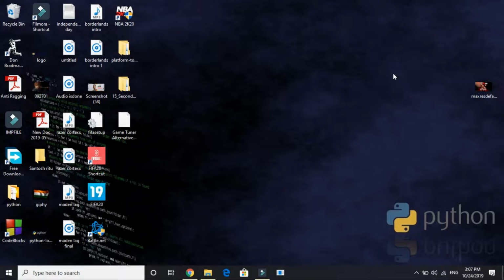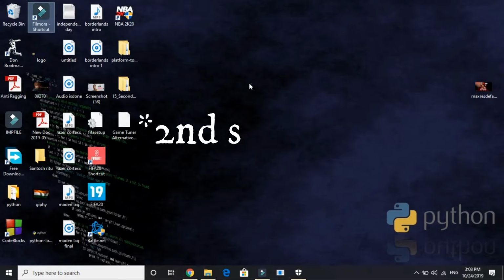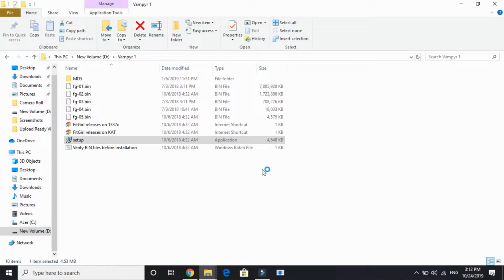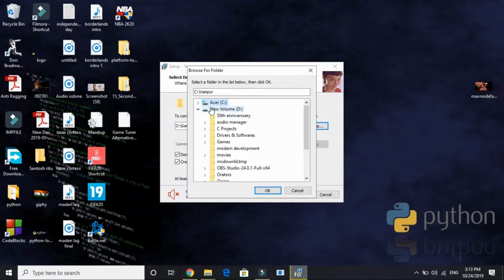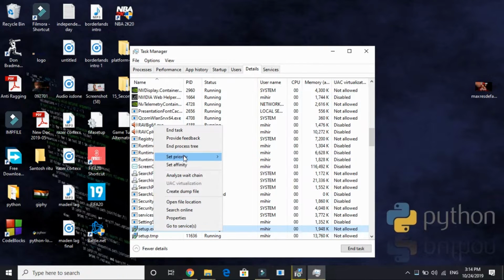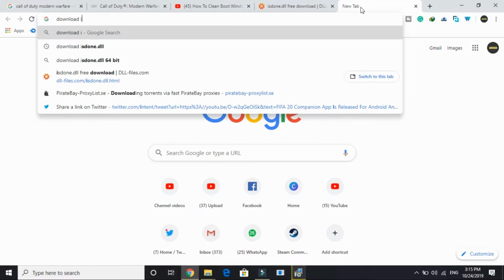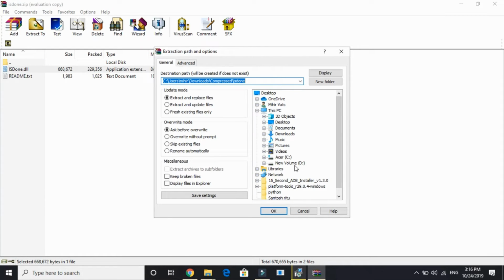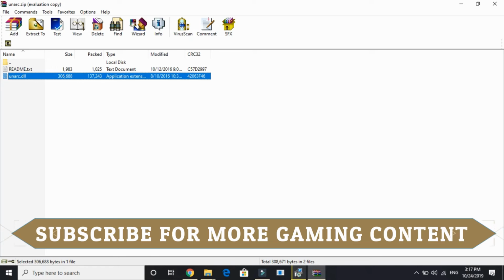WWE 2K20 ISDone.dll FIXED| ISArcExtract.exe and Unarc.dll FIXED| 100% WORKING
In this video, I've shown how to fix isdone.dll and unarc.dll for game WWE 2K20